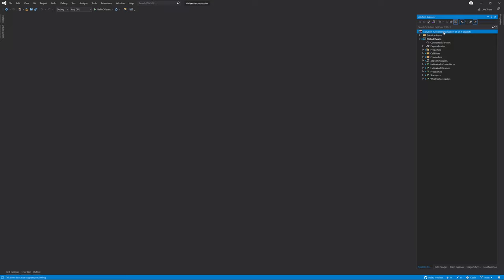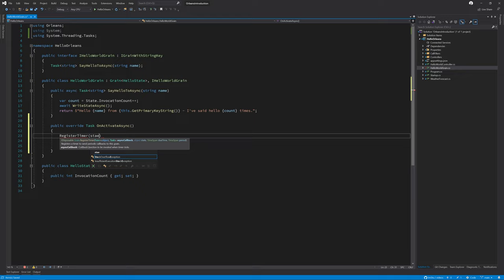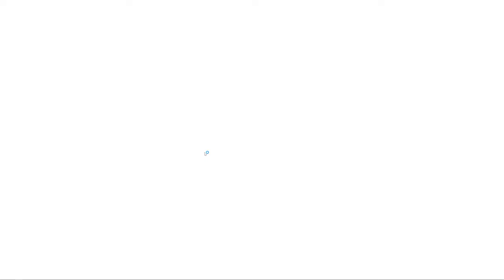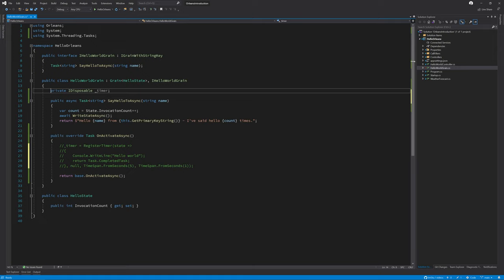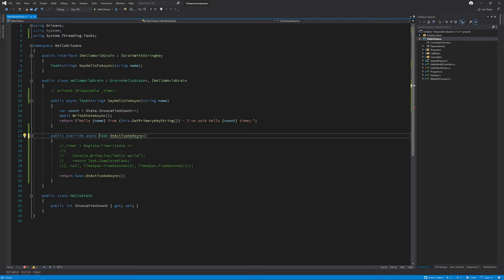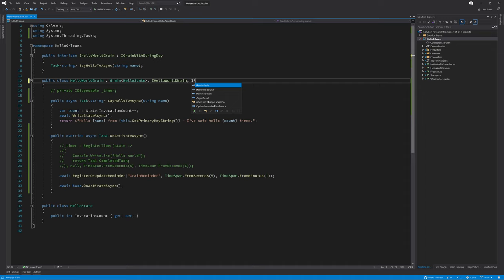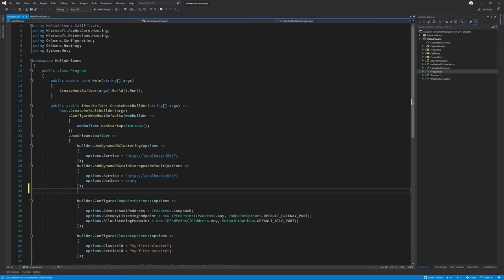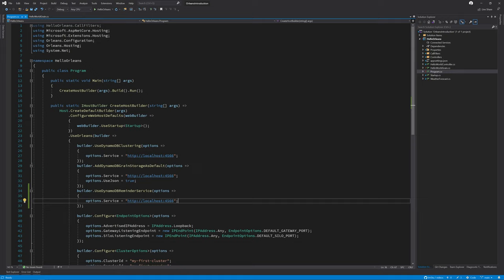Timers & Reminders backed by DynamoDB in Microsoft Orleans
Following on from the previous video, you'll learn how the difference between timers and reminders in Microsoft Orleans, and how to implement each one. This video is part of the Running Microsoft Orleans in AWS series.

0:00 - Microsoft Orleans Timers and Reminders
0:32 - What are Microsoft Orleans Timers?
1:00 - Writing your first Microsoft Orleans timer
2:17 - Considerations for using Microsoft Orleans Timers
3:06 - What are Microsoft Orleans Reminders?
3:14 - Writing your first Microsoft Orleans Reminder
6:15 - Final thoughts